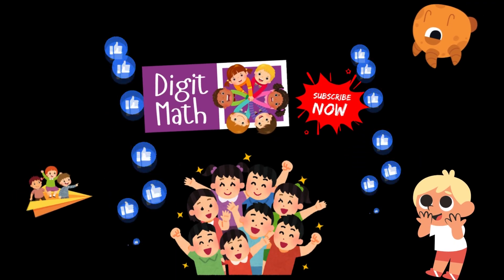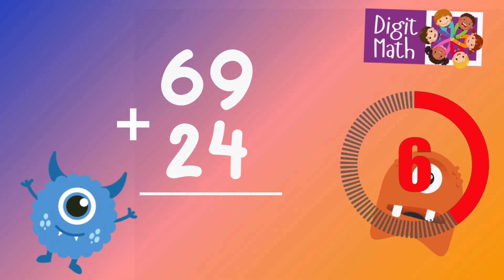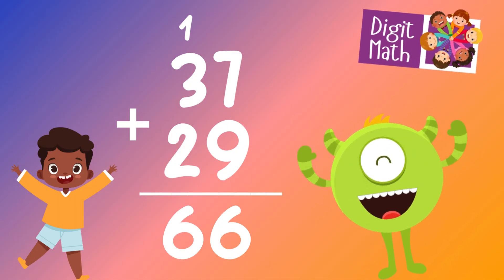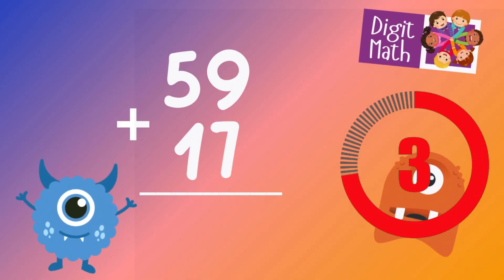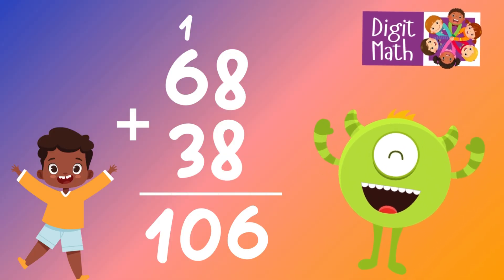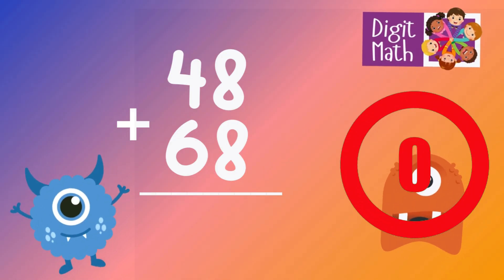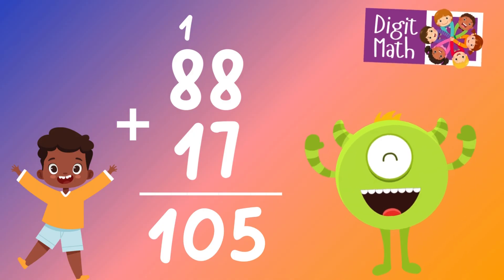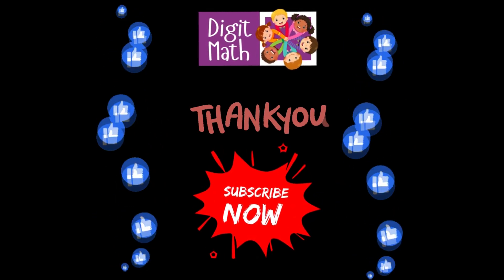Adding 2-Digit Numbers With Regrouping | Double-Digit Addition | Elementary Math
Dive into the world of elementary math with our instructional video on "Adding 2-Digit Numbers With Regrouping | Double-Digit Addition". This tutorial is designed for young learners eager to master the concept of adding two-digit numbers, especially focusing on scenarios that require regrouping. We break down the steps clearly and provide practical examples to make the learning process both fun and effective. Ideal for elementary students, this video will help boost confidence and skills in handling more complex addition problems. Watch, learn, and conquer double-digit addition with ease!